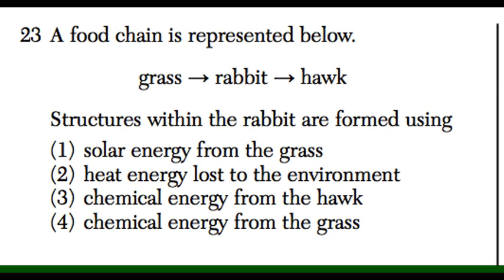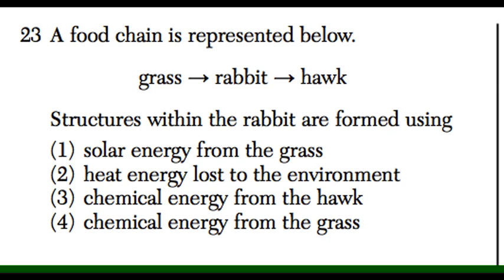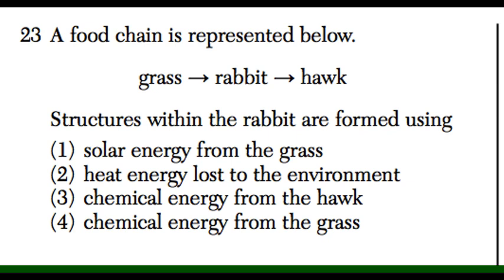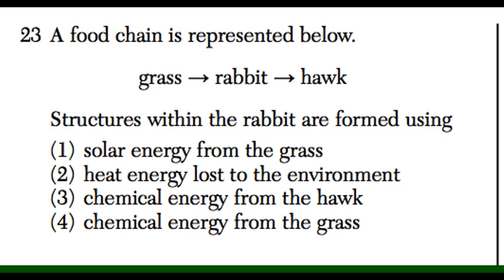Question 23 Living Environment Regents January 2014